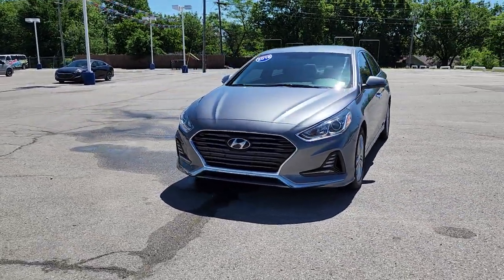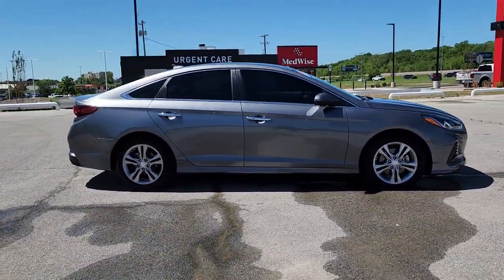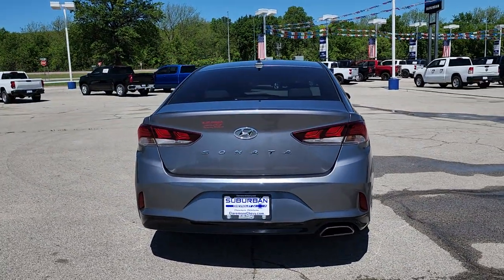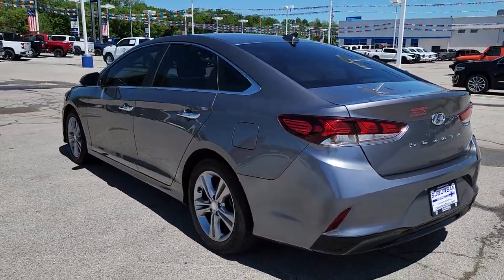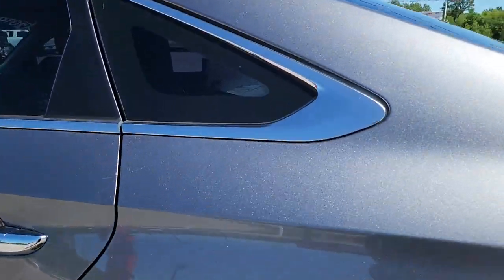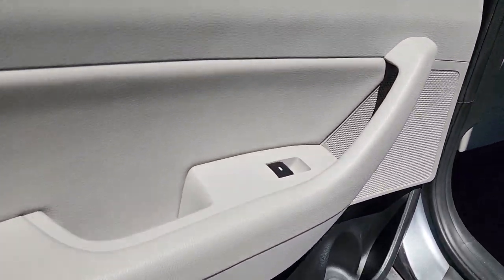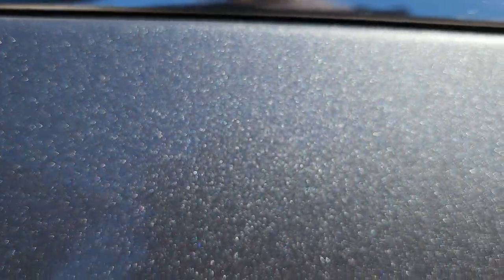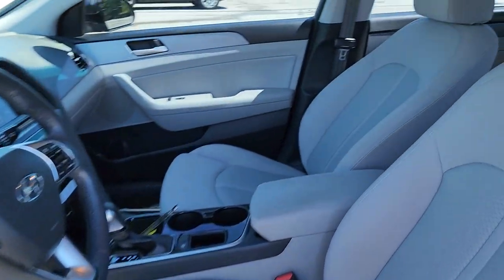2018 Hyundai Sonata SEL OK Owasso, Tulsa, Claremore, Pryor, Broken Arrow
Pre-Owned 2018 Hyundai Sonata SEL available at Suburban Chevrolet located in 1300 S Lynn Riggs Blvd, Claremore, OK, 74017. Servicing the Owasso, Tulsa, Claremore, Pryor, Broken Arrow area.

Looking for your dream car? It could be the  2018  Hyundai Sonata.  Here's a spacious and comfortable Hyundai Sonata, the mid-size sedan that prioritizes a smooth ride, connected infotainment, and passenger safety. With ample cargo space, standard driver assistance, and standout style, this family-friendly 4-door is ready to take you places. These are just some of the great options this vehicle comes with: HANDS-FREE LIFTGATE, Keyless Entry, Back-Up Camera, Premium Sound System, Heated Mirrors, Satellite Radio, Keyless Start, Remote Engine Start, Aluminum Wheels, Alarm. Don't settle for ordinary when you can have extraordinary. Get into this smooth, spacious, well-equipped Sonata. Our team will give you an outstanding test drive experience. Stop in today!